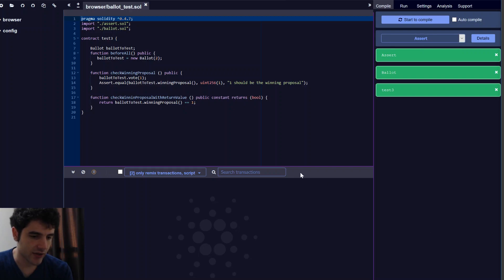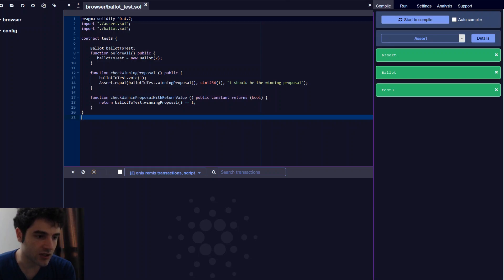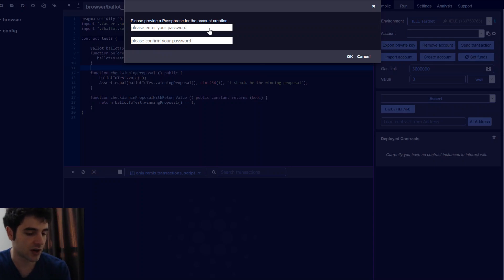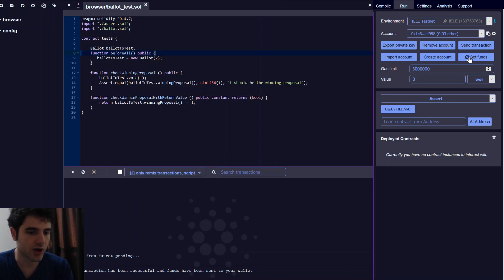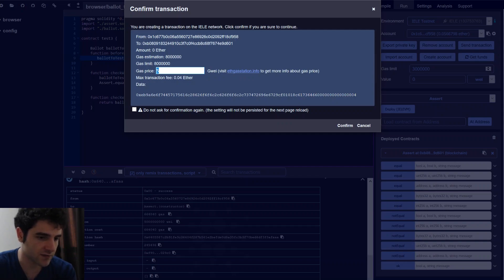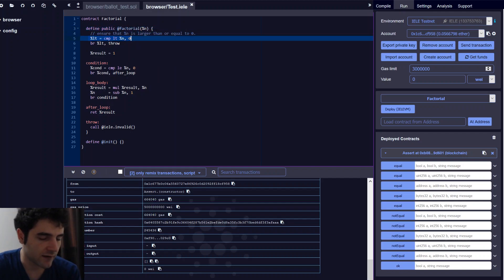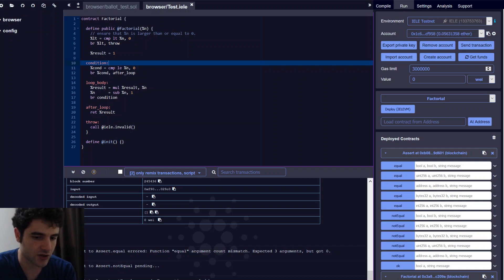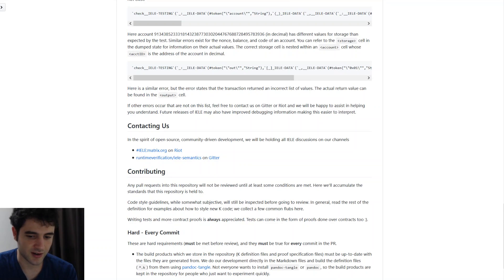How to Deploy a Contract on the IELE Testnet